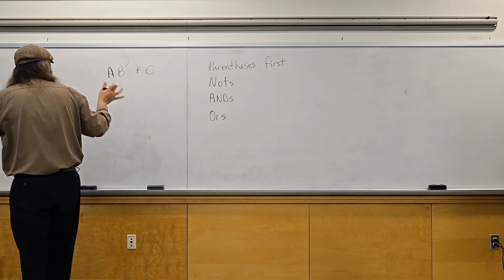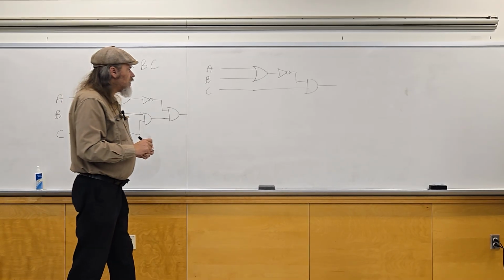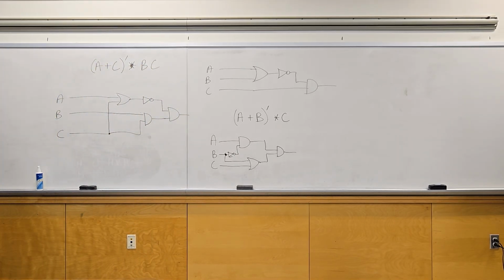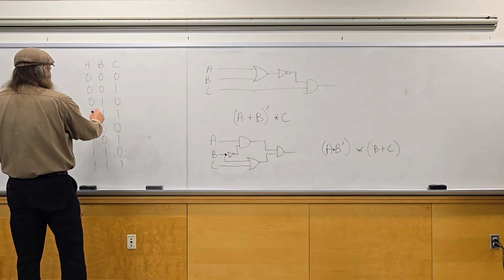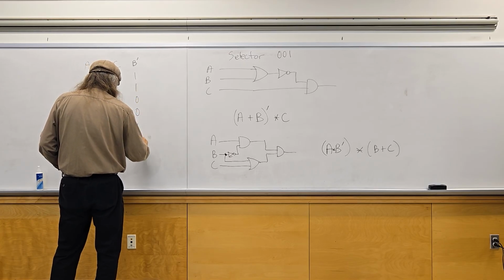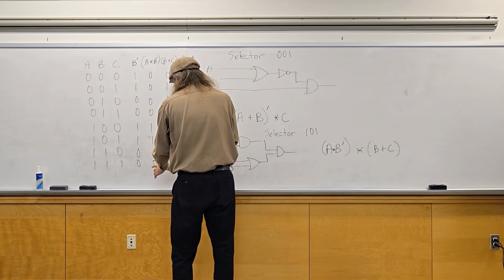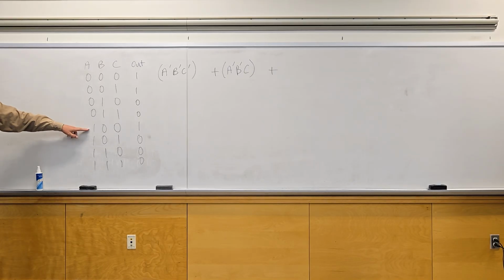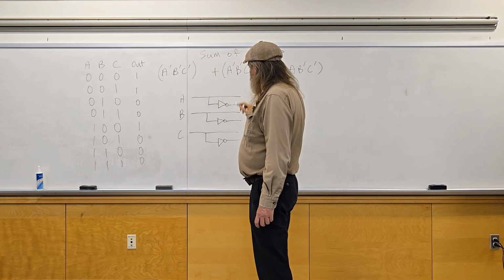Digital Logic Lecture 9-8-2025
In this lecture we cover how to go from a schematic to an expression and back to a schematic. We also covered how to create a Boolean expression from a state table.